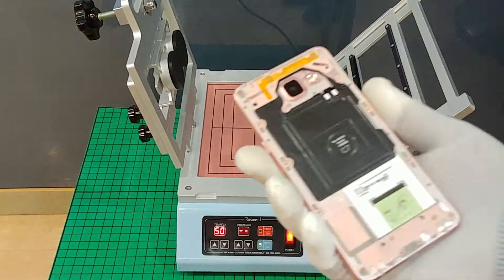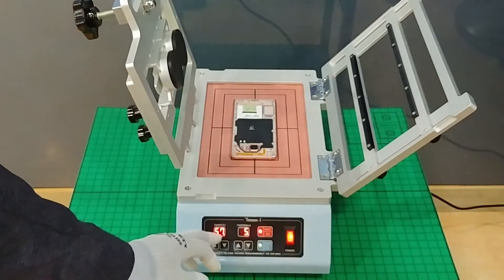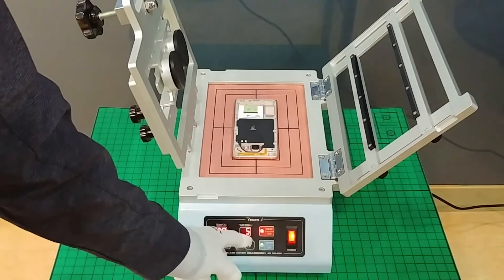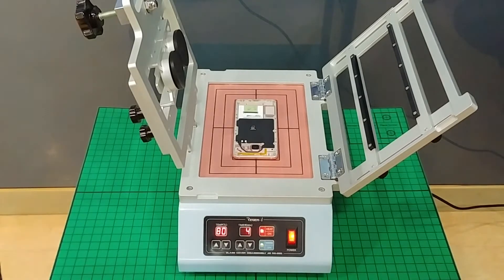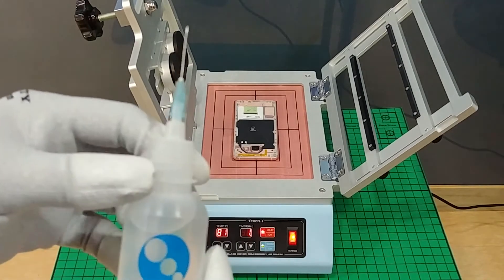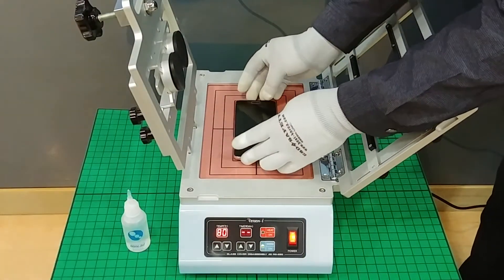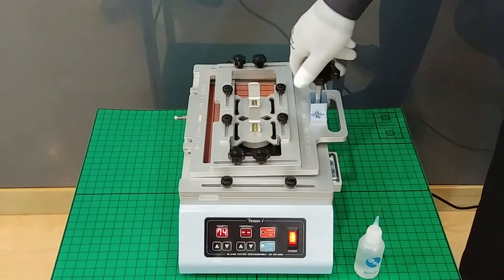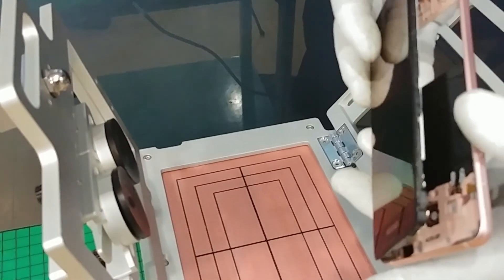disassembly of LCD of Galaxy A5 with RG-250 machine and needle tip container of methyl alcohol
RG-250 which has stable and even heater and control circuit board which has 2 suction cups and disassembly knob screw to disassemble back cover or LCD of smartphone.